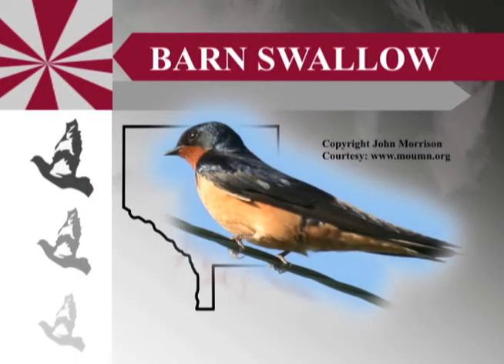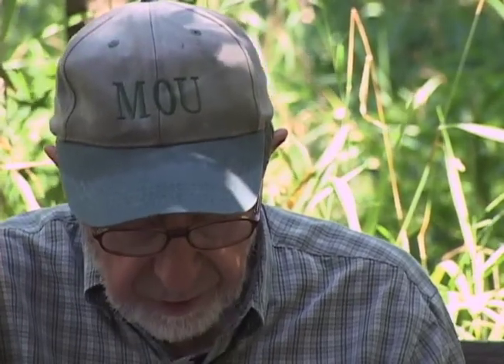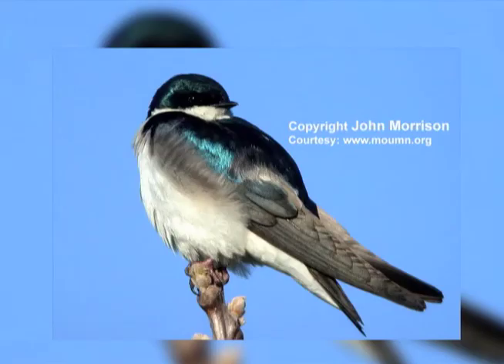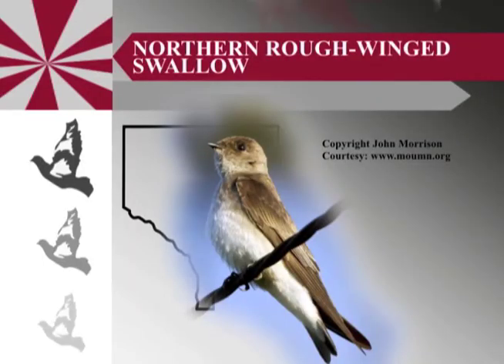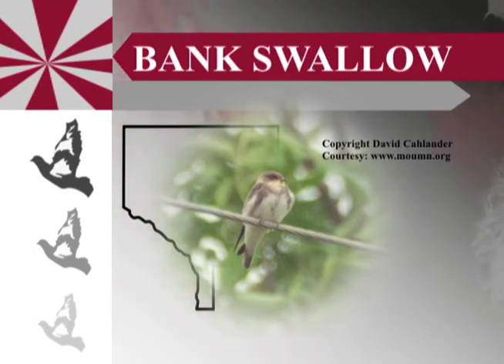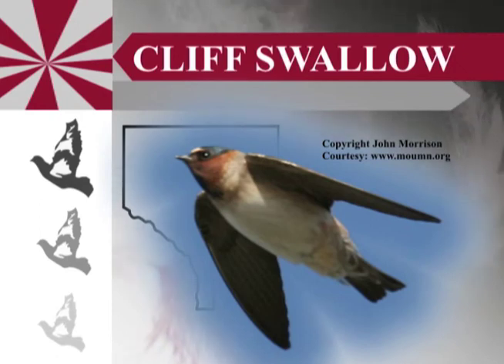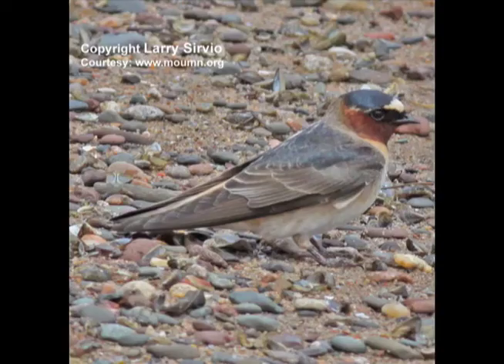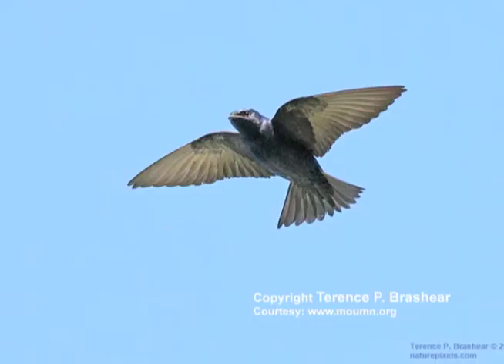Searching for Swallows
They're streamlined, graceful birds and pretty easy to spot in Anoka County.  Learn about all 6 species of swallows, including the one without 'Swallow' in the name.  Can you name it?  Check out this episode of Birdwatching with Bob